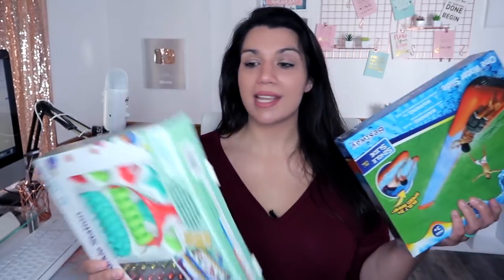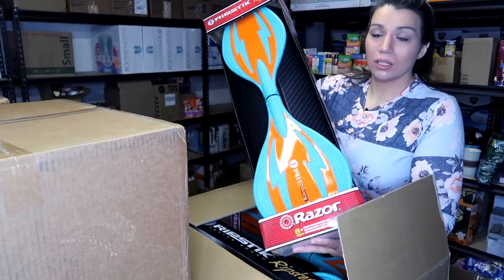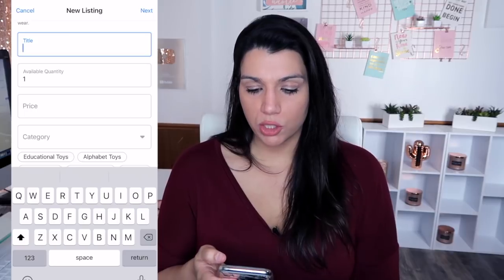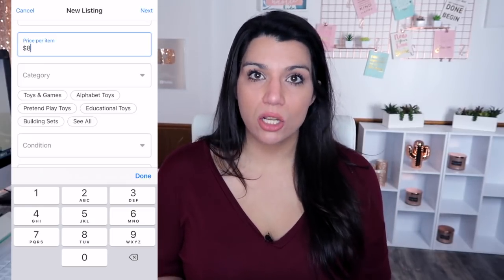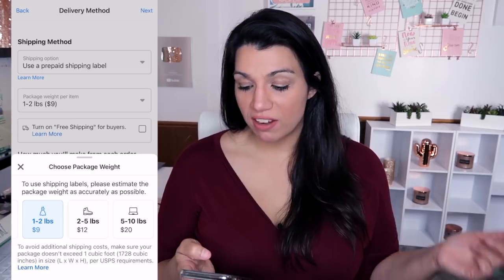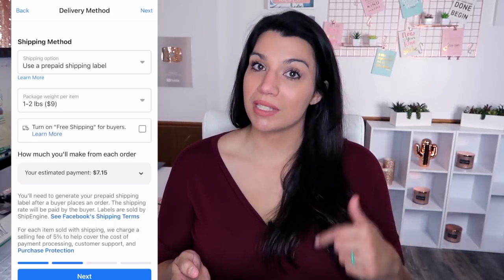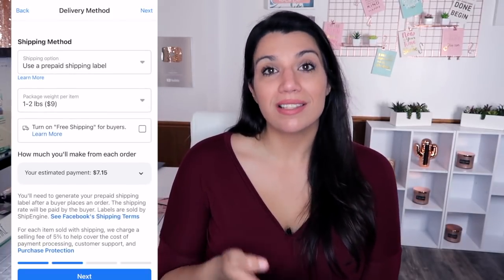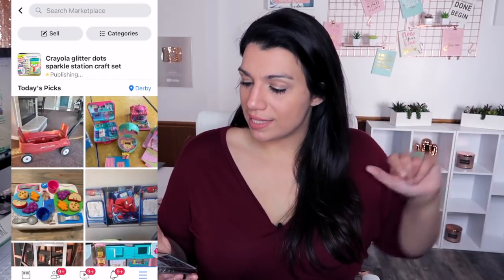Listing on Facebook Marketplace | How to Make Money From Home | Step by Step Tutorial | Shipping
Let's talk about making money from home using facebook marketplace. Facebook marketplace is evolving with the ability to do shipping to customers all over the country so that means that we can sell to anyone not just people in our town but nationwide!  Today I will show you how to create a listing on facebook marketplace, fill you in on how shipping works on facebook marketplace and show you how step by step as I create my own listings for facebook right along with you!

$25 off with code: LINDEY25

All of the opinions on products are mine. I only recommend products and services that I believe to be beneficial to my viewers and my reviews are always honest and true. I am disclosing this in accordance with the Federal Trade Commission guidelines concerning use of endorsements and testimonials in advertising.

My eBay store link (PLEASE DO NOT Message via eBay unless it has to do with making a purchase on eBay)

Poshmark: @lindeyglenn